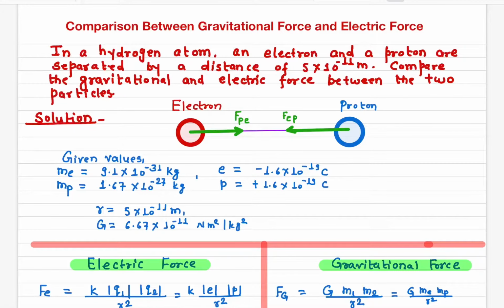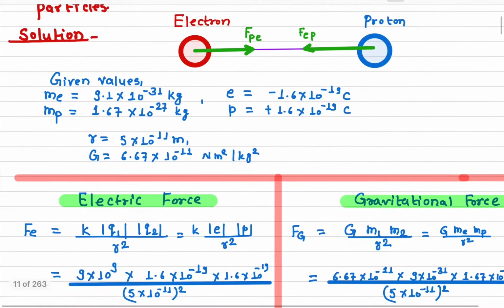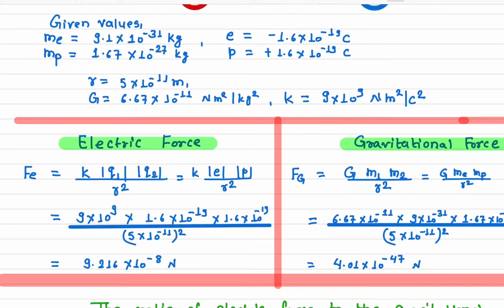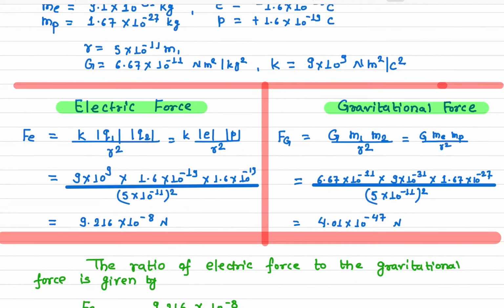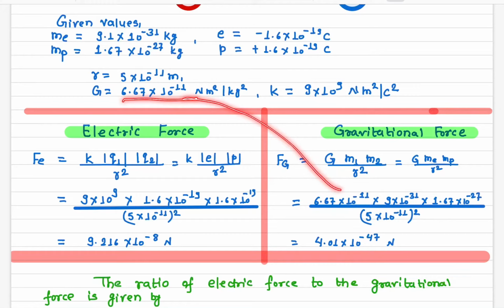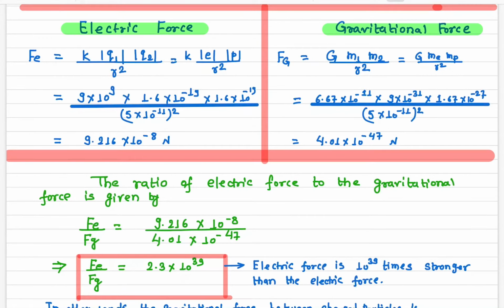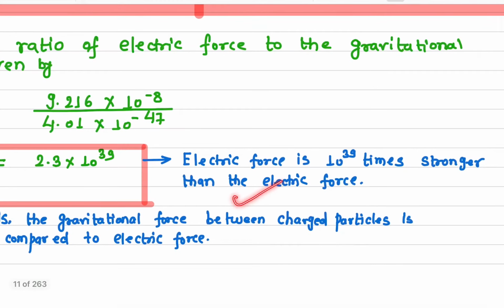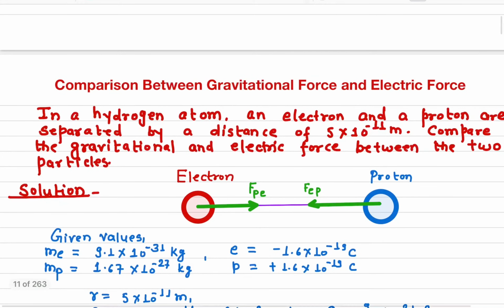Comparison Between Gravitational Force and Coulomb Force # Lecture 15